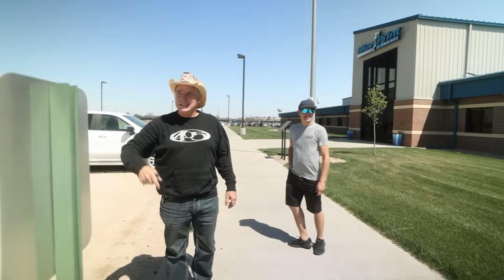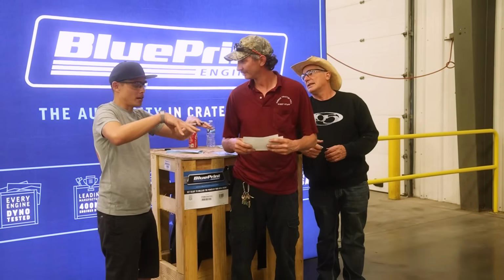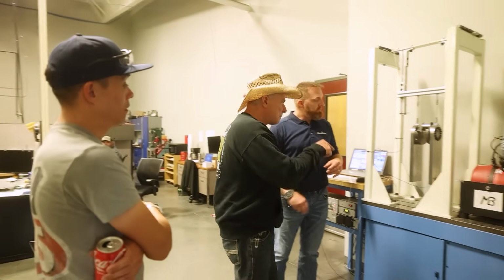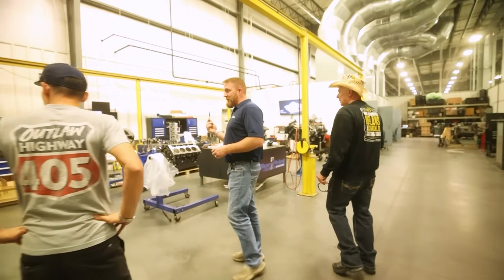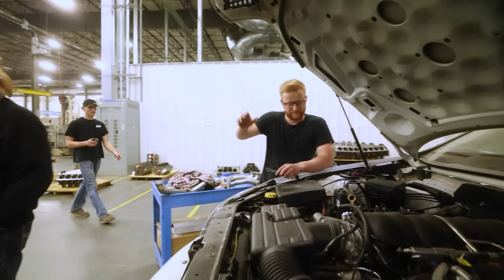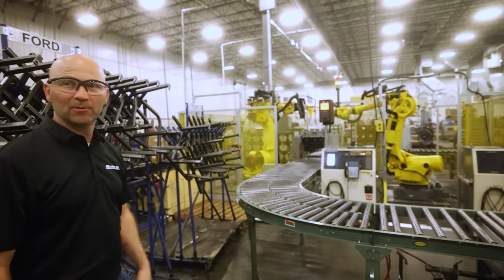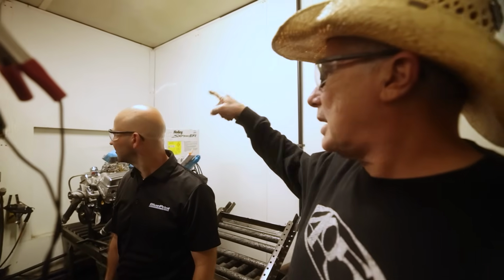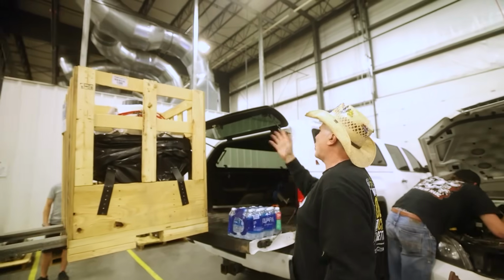FARMBOAT GETS A NEW ENGINE! and we get a tour of the Blueprint Engines facility